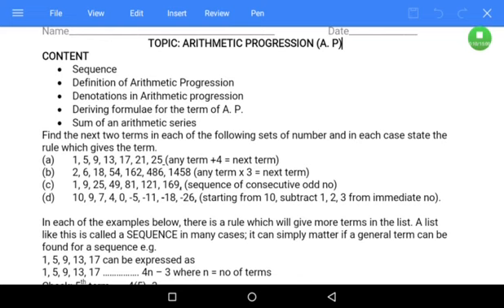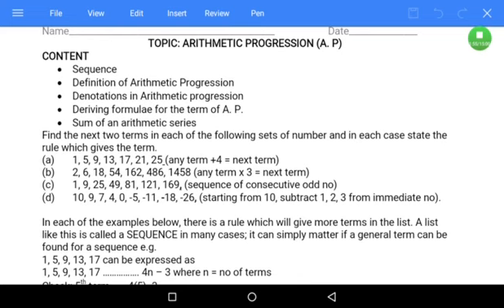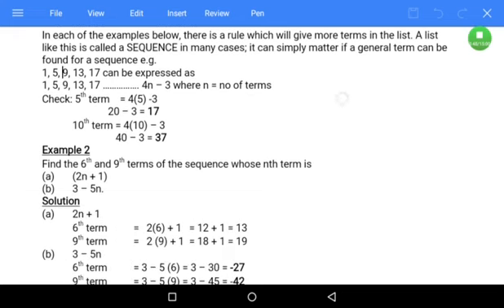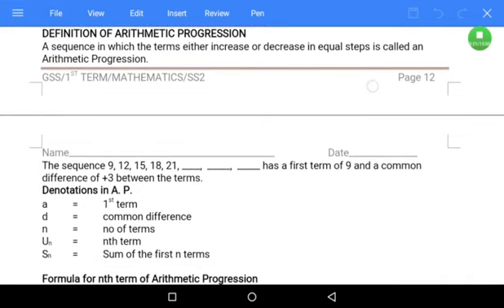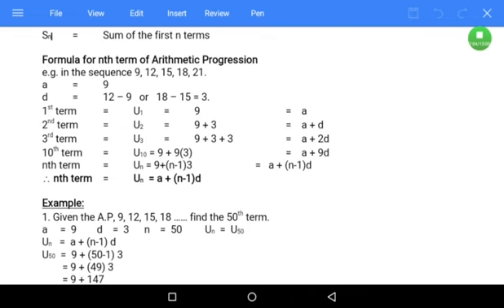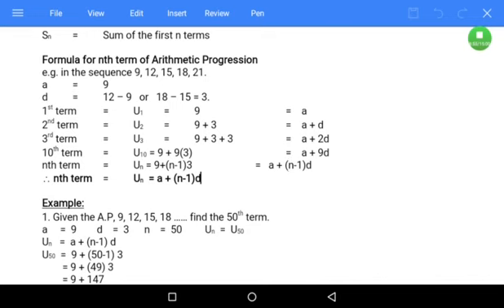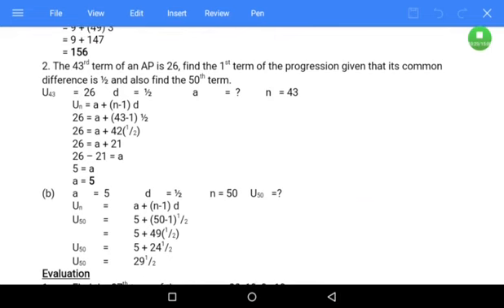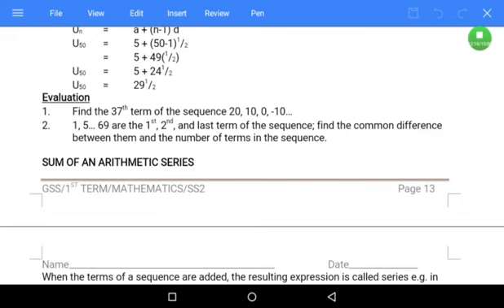Arithmetic progression(1)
Arithmetic Progression and Sum of an AP